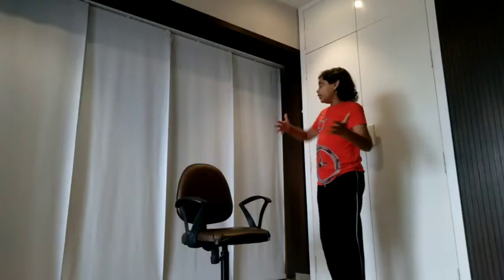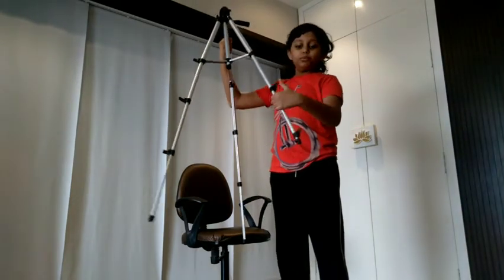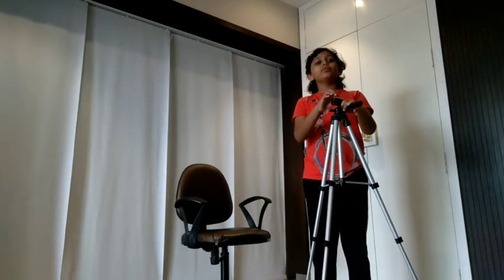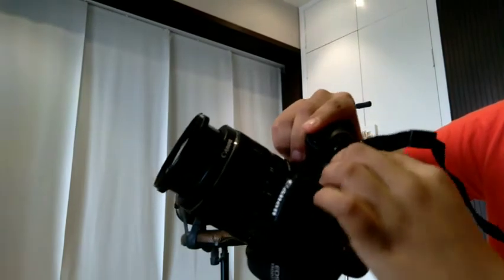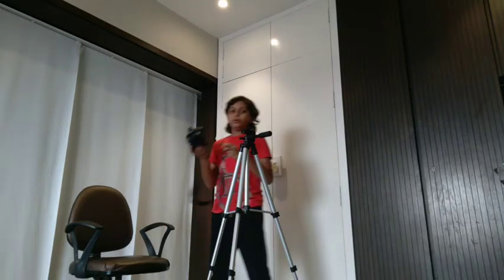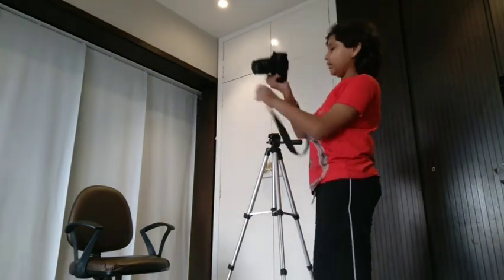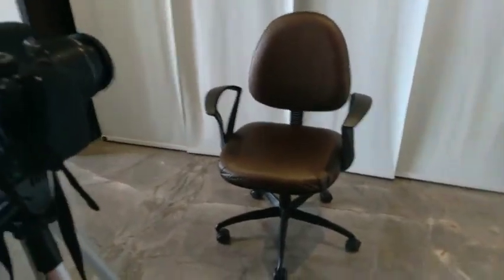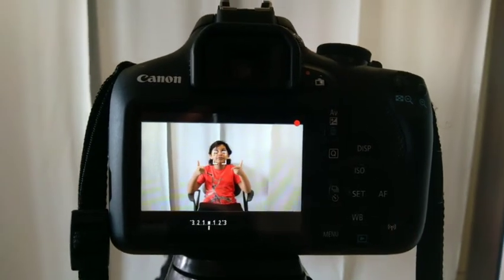How to Film a Video | Aarjav Shroff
Hey, Guys I know it's been a long time since I haven't posted but here is a brand new video in my 'LEARN' series... Hope you guys enjoy this video and like this video for part 2 on how to edit a video!